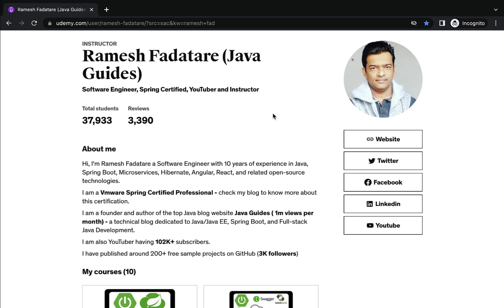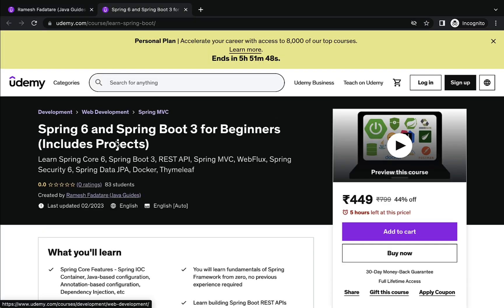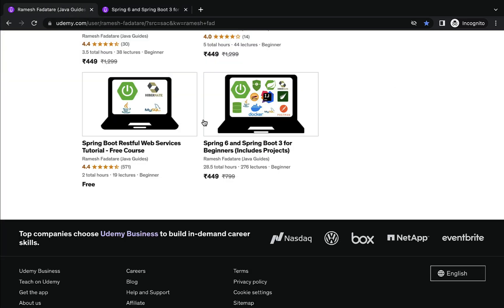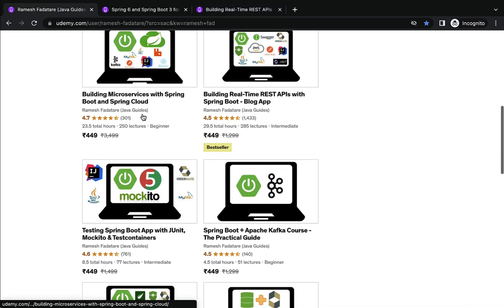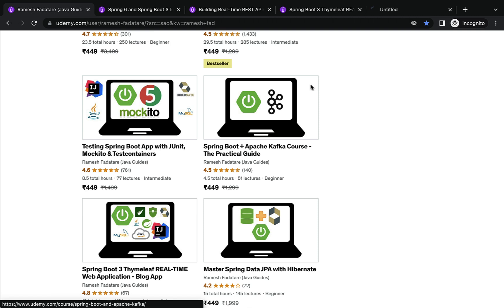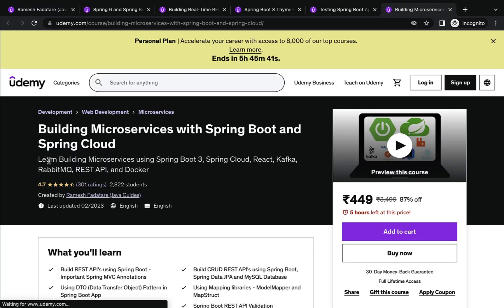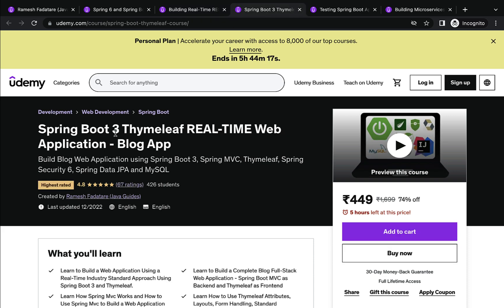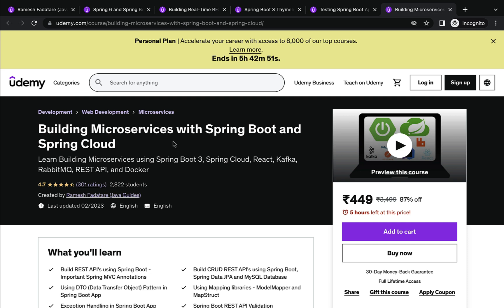Roadmap: Become a Backend Java Developer using My Top 5 Udemy Courses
Course Name: Spring 6 and Spring Boot 3 for Beginners (Includes Projects)

Course Name: Building Real-Time REST APIs with Spring Boot - Blog App

Course Name: Spring Boot Thymeleaf Real-Time Web Application - Blog App

Course Name: Testing Spring Boot App with JUnit, Mockito, and Testcontainers

Course Name: Building Microservices with Spring Boot and Spring Cloud